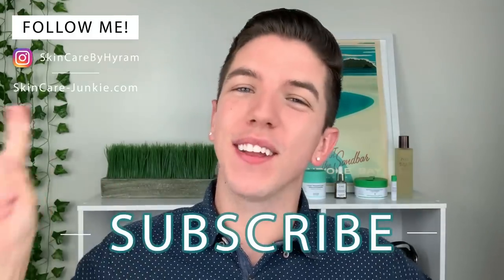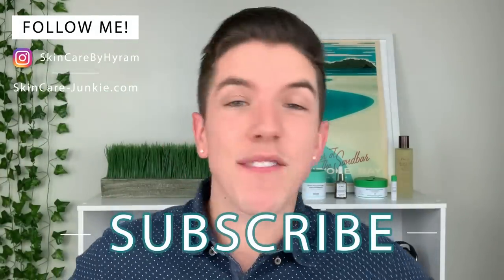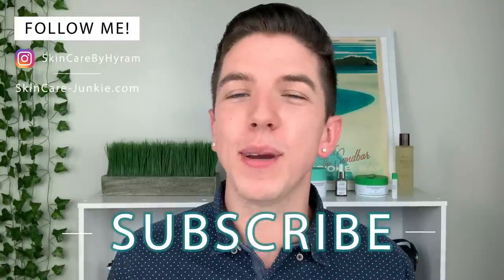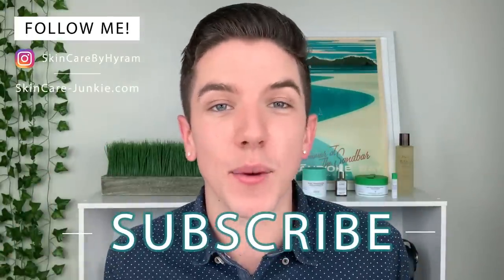How to Find Fragrance In Your Skin Care!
VIDEOS MENTIONED

FRAGRANCE INGREDIENTS TO LOOK FOR

💄Fragrance/Parfum
💄Linalool
💄Limonene

🍊Bergamot Oil/Extract
🍋Lemon Oil/Extract
🍐Lime Oil/Extract

BRANDS MENTIONED

SOURCES

Follow Danez on SoundCloud for dope music :)